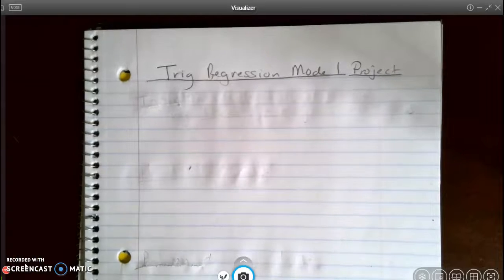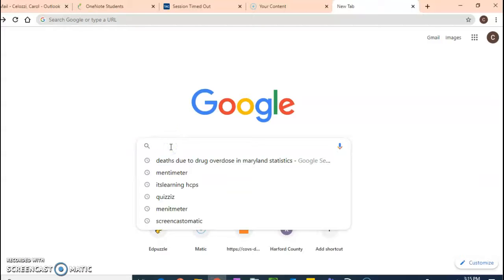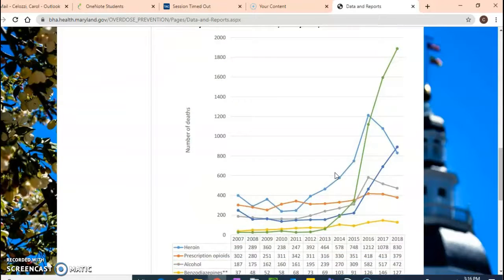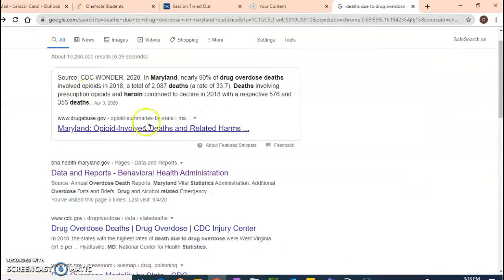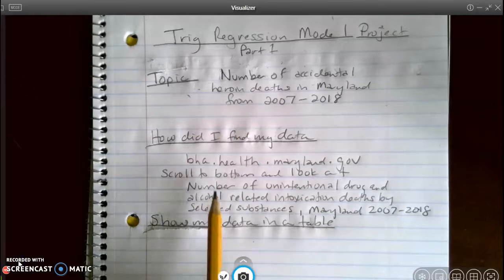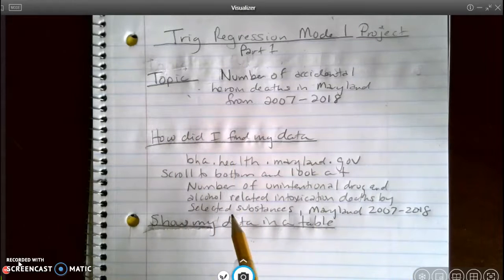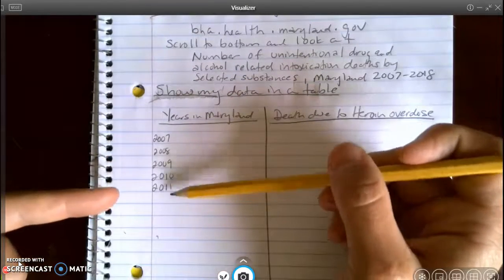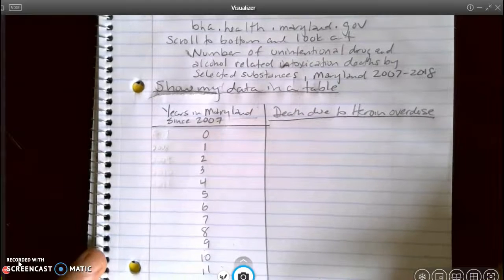Part 1 Trig Regression Model Project